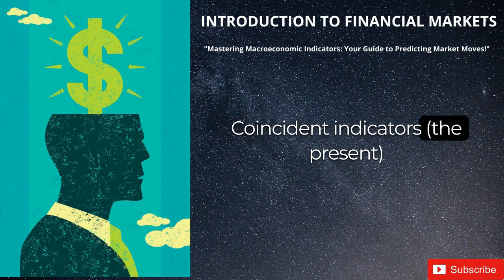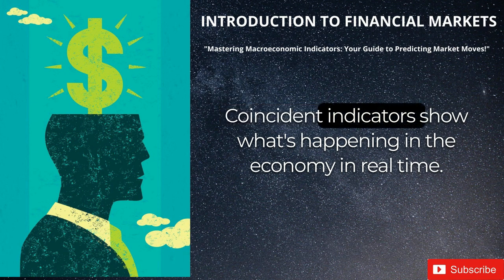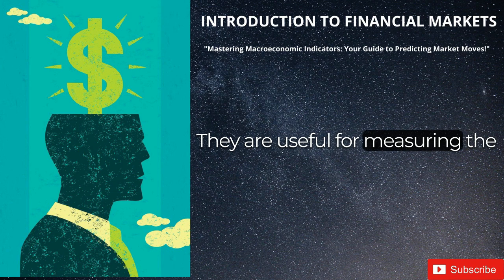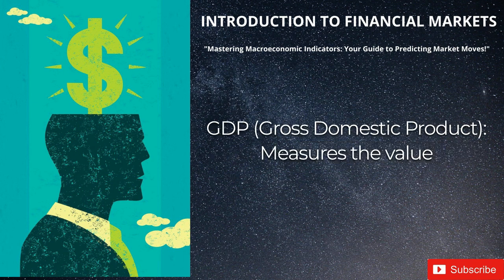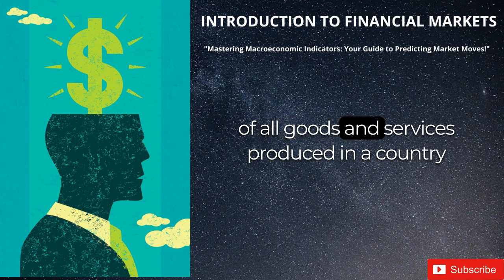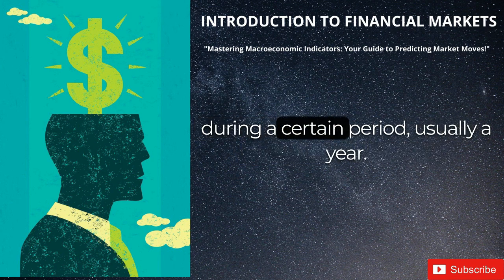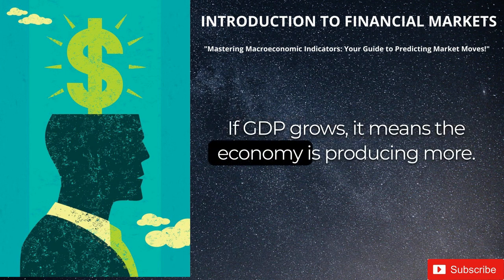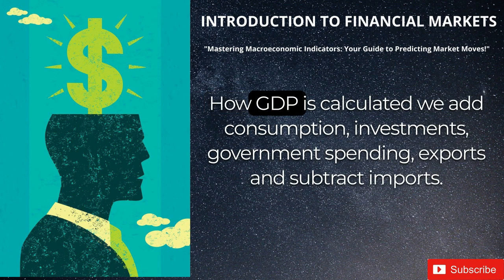"Mastering Macroeconomic Indicators: Your Guide to Predicting Market Moves". IMF LESSON - 07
"Unlock the power of macroeconomic indicators to predict market trends and make smarter investment decisions. Join us for expert insights and strategies to navigate global financial markets.